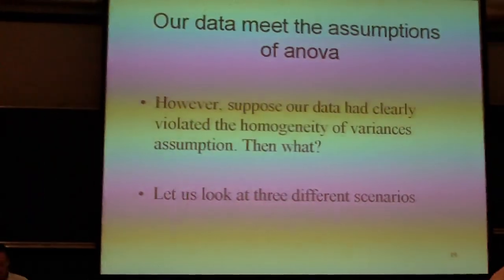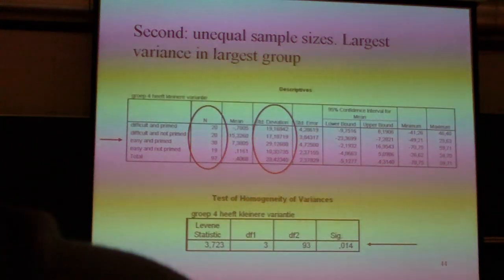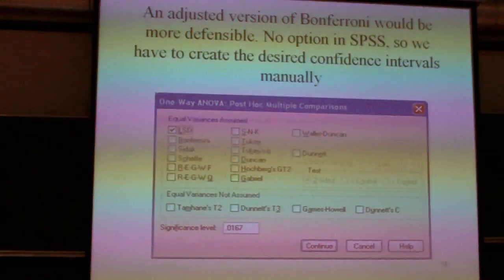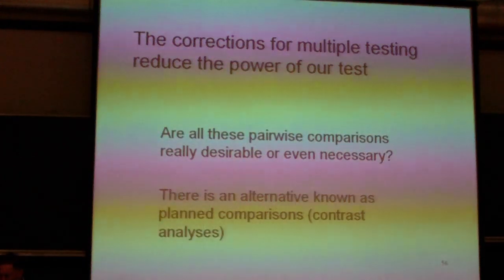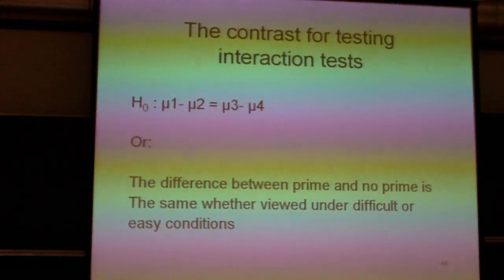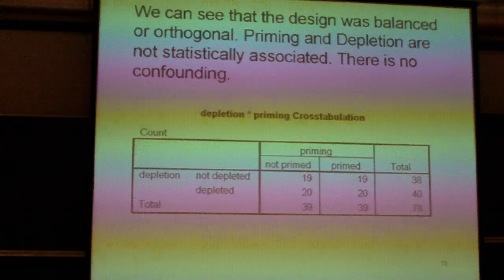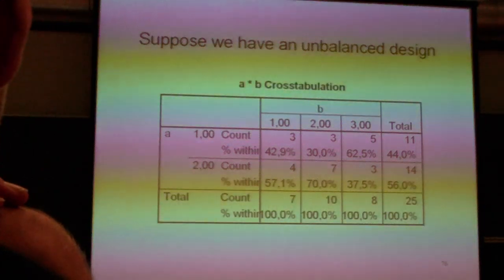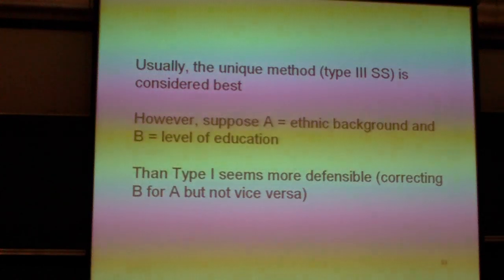HC stat - Review of univariate analysis of variance [2/2]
10-09-12